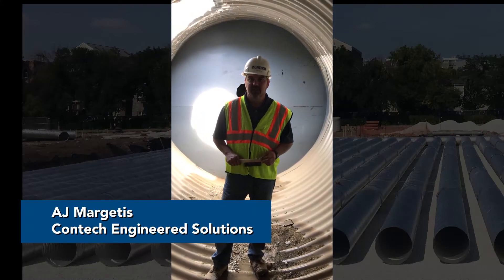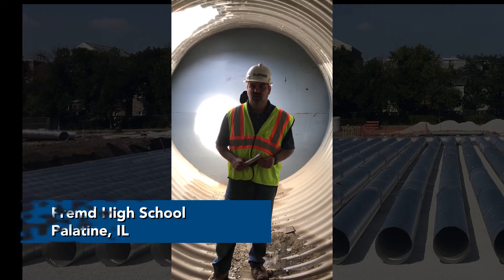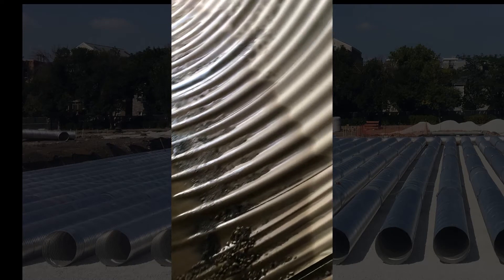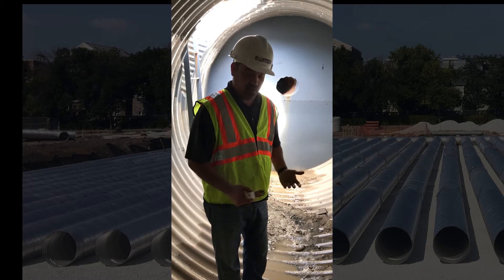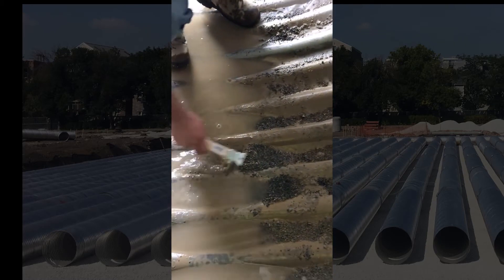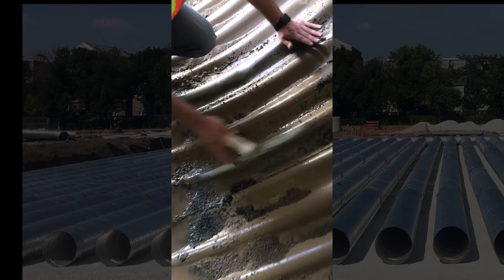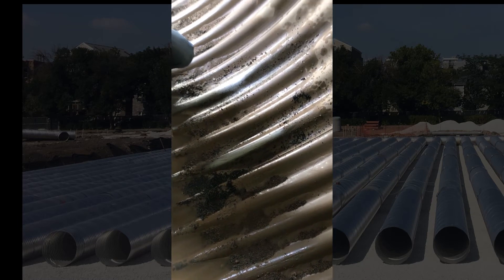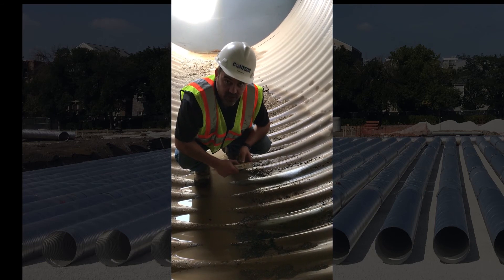ALT2 Corrugated Metal Pipe Stormwater Detention System Inspection - Contech Engineered Solutions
Installed in 2008, this ALT2 Corrugated Metal Pipe Stormwater Detention system located in Palatine, Illinois at Fremd High School is an exemplary instance of he durability of ALT2 CMP Detention Systems.